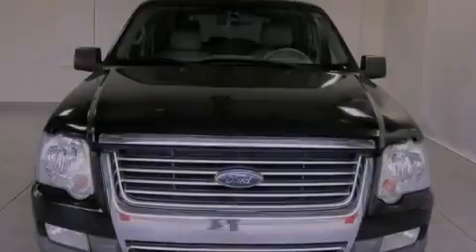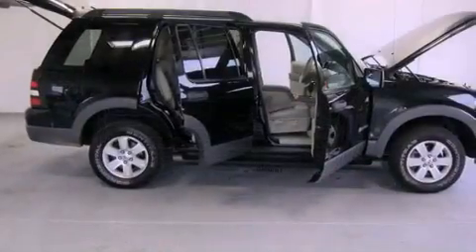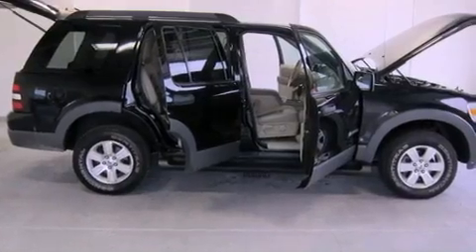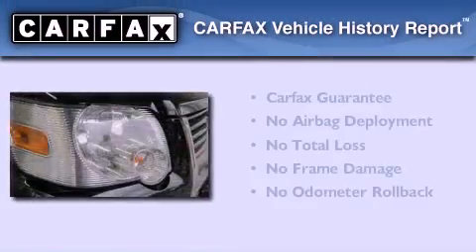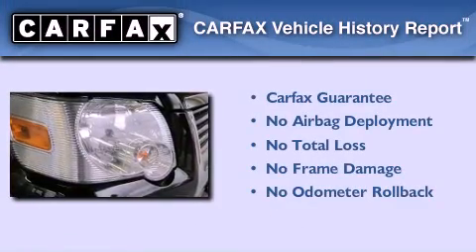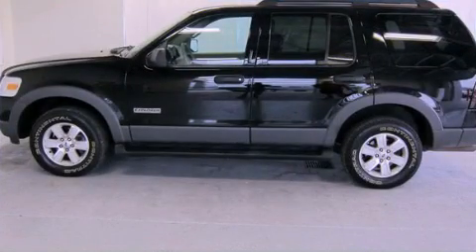2006 Ford Explorer Centralia WA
We've been honored to serve the Chehalis WA area , we promise that your experience at our dealership will exceed your expectations !

 Year : 2006
 Make : Ford
 Model : Explorer
 Engine : 4.0L SOHC V6
 Trans . : 5 Spd Automatic
 Exterior : Black
 Miles : 112,023

 I-5 Toyota has proudly served the Chehalis , Washington area for many years - helping many customers find the exact new or used vehicle they were looking for . If you're a looking for selection , we have acres of Toyota and a wide range of pre-owned vehicles that have helped us become one of the most popular dealers in the Chehalis and Tacoma WA regions . We also aim to make all our customers completely satisfied with their vehicle purchase , and hope they'll return to I-5 Toyota for all of their future vehicle purchases .

 Everyone at I-5 Toyota is eager to assist new and returning customers . Our service , our prices , and our dedication to our customers have helped us become one of the largest and most successful Toyota dealers in all of Washington .

 Whether you're looking for a new or used Toyota car , truck or SUV , the I-5 Toyota staff is eager to help you find the exact vehicle that suits your needs and taste . There are plenty of Toyota dealers to choose from , but few can match the selection and service that I-5 Toyota can provide to car shoppers in Chehalis , Tacoma , Centralia , Longview , Kelso , and Olympia .

 Pre-Owned 2006 Ford Explorer Chehalis WA